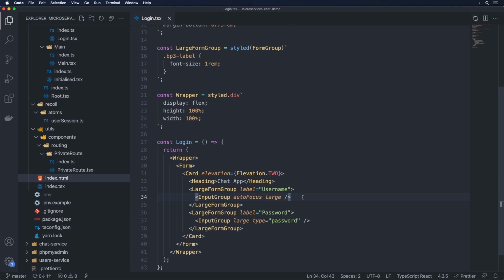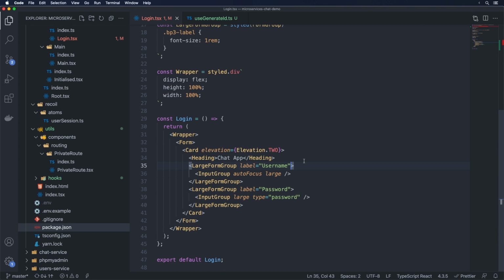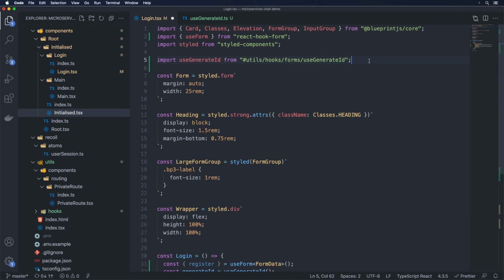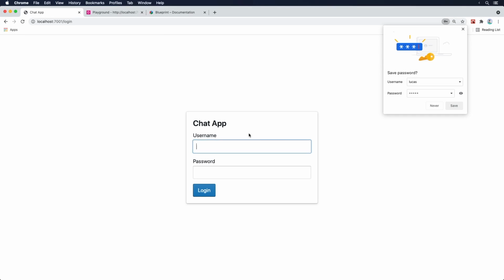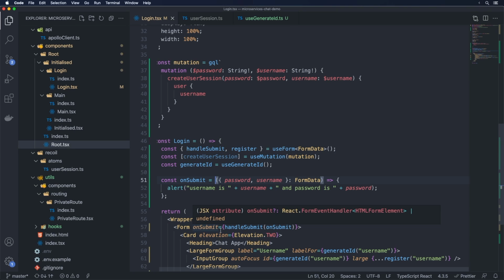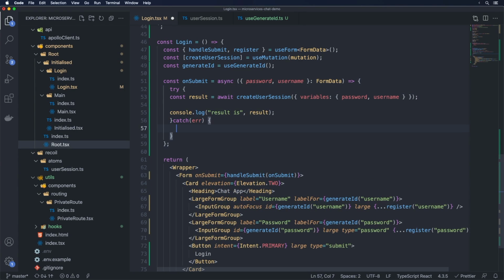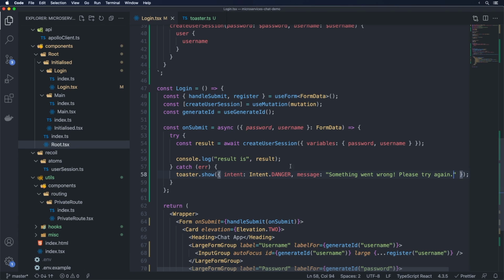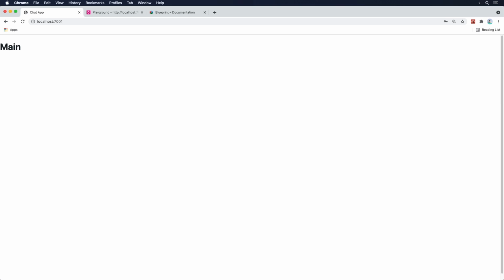Logging in Using GraphQL and Apollo Client | Microservices Chat App Part 15 | Code With Me!